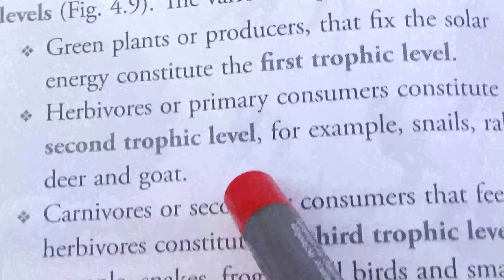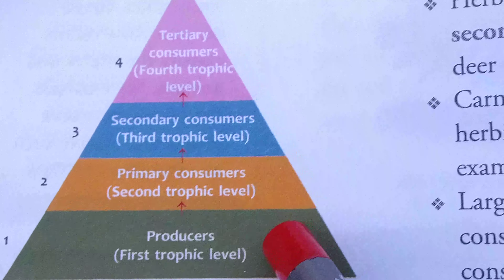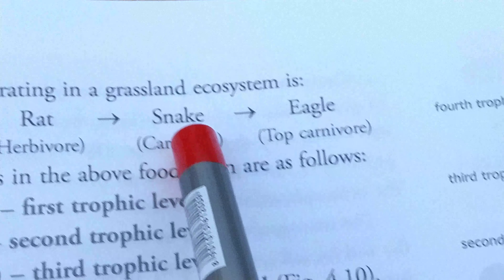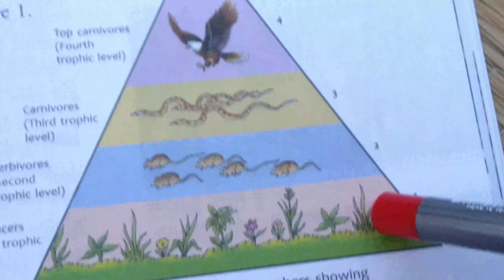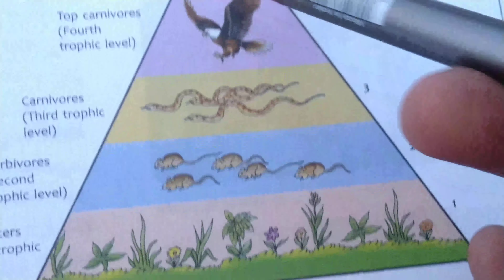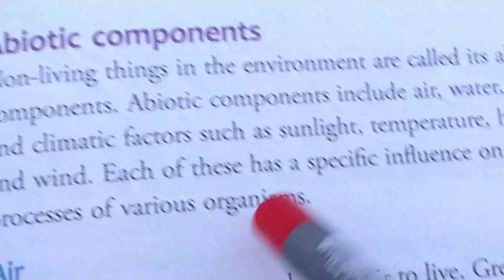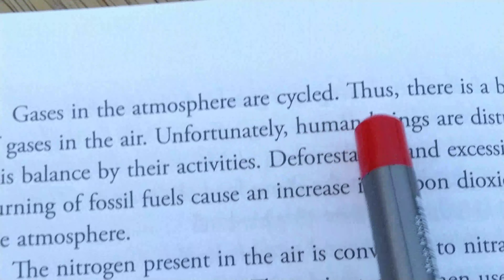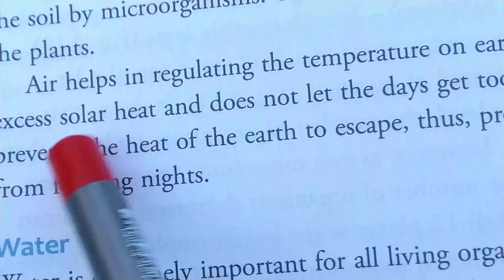Class 8 Biology, Ch. 4 (Ecosystem) pg- 46,47&48 discussed.